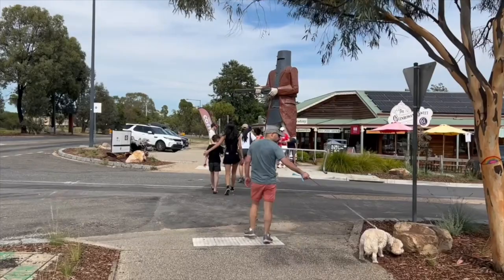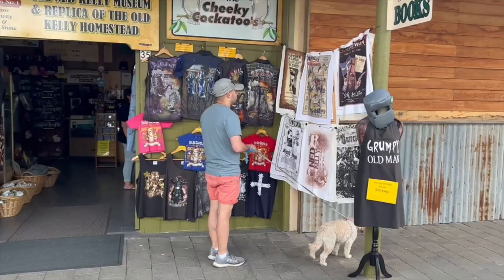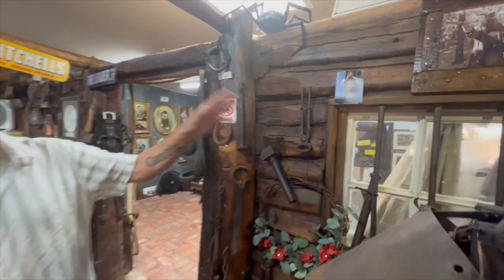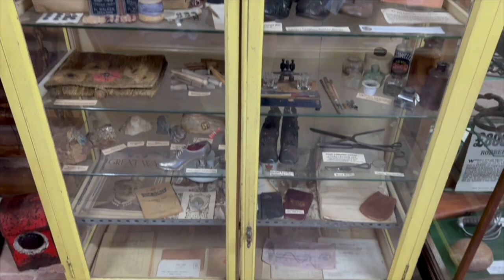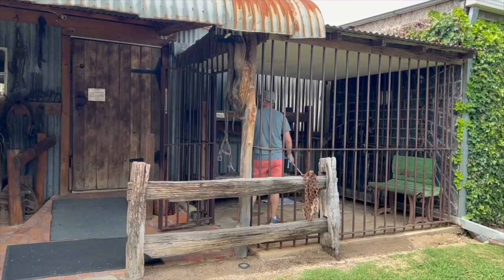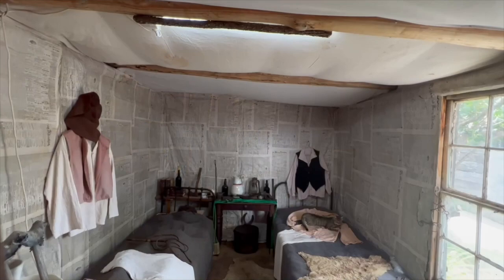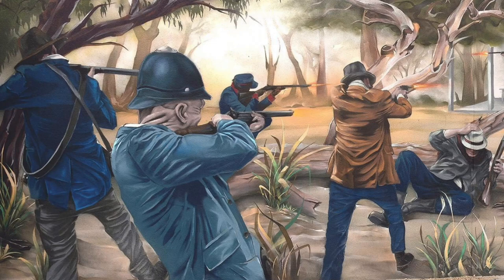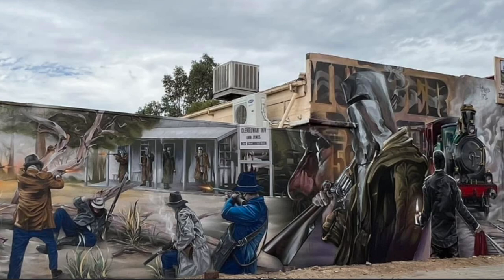NED KELLY MUSEUM GLENROWAN / NED KELLY / VICTORIAN TOURIST TOWN / NED KELLY HISTORY / NED KELLY GANG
In this episode, we travel in our converted Ford transit campervan, with our dog, to Glenrowan, Victoria, Australia.

Glenrowan was named after farmers James and George Rowan who ran farms in the area between 1846 and 1858. The township was settled in the late 1860s. The township of Glenrowan may be most famous as the site of the final siege and capture of Ned Kelly and his gang in 1880. Their story is preserved in the township’s attractions, museums, and historic walk.

The Ned Kelly Museum offers visitors a window into the past. The Museum displays genuine artifacts, articles and original photos from the Kelly era of the early 1840s to the early 1940s. There is an exact replica of the Kelly's Homestead. The museum also has some friendly cheeky talking cockatoo's. They have a Blacksmith workshop running displays during the cooler months and there is a giftshop. Recently a new mural has been painted on the side of the museum that tells the Ned Kelly Last Stand story.

We enjoy part-time van life, creating weekly episodes that are live at 5pm (AEST) Sundays, and sharing our experiences on our travels with our cavoodle, Twyla. In our episodes we stay at free and paid campsites, showing our tips and tricks on how to make life on the road easier and fun. Come join us on our adventures!

If you enjoy our channel and would like to donate to help it grow, you can donate